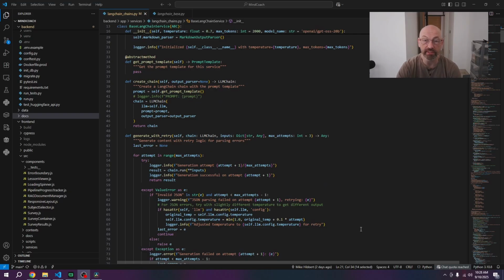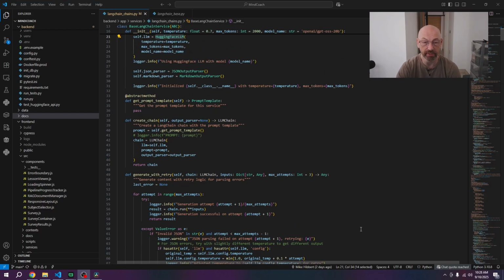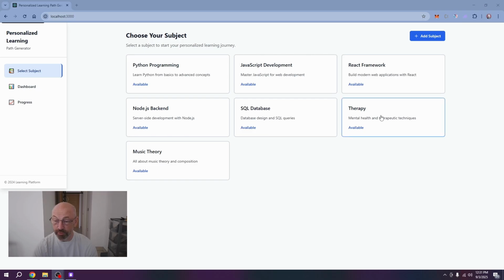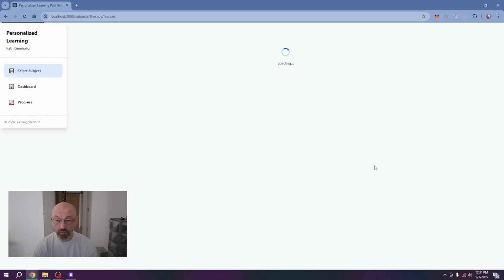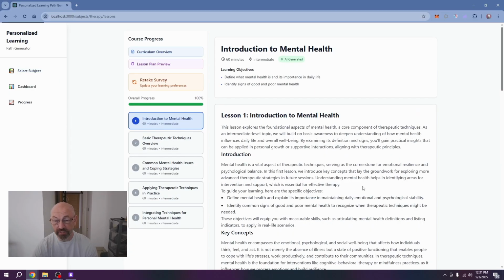MindCoachAI Learning Path Generator with GPT OSS 20b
Get ready to transform your learning with MindCoach, powered by OpenAI’s cutting-edge gpt-oss-20b!

Ever struggled with one-size-fits-all courses, relearning what you already know? MindCoach changes that by crafting personalized learning paths using OpenAI’s gpt-oss-20b via Hugging Face’s API. Input a subject (like “Python Basics”), take a quick survey, and watch the model bring your education to life—generating five tailored lessons with titles, overviews, and objectives, saved as markdown in users/{user_id}/subject. With a pay-per-subject model, it’s affordable and accessible across desktop, tablet, or mobile via a sleek React/Tailwind UI.

This video showcases MindCoach’s highlights: an intuitive, high-contrast interface with keyboard navigation, a progress bar for lesson generation, and subscription-based subject unlocks tracked in SQLite. The magic? OpenAI’s gpt-oss-20b powers dynamic lesson creation, turning prompts into precise educational content. Flask endpoints call the Hugging Face API, while Celery queues generation for a seamless experience with live updates.

Built with Kiro’s IDE, this project leverages OpenAI’s models to animate every step—from multi-modal chat brainstorming to inline coding the UI. OpenAI’s gpt-oss-20b infuses intelligence, making MindCoach a standout educational tool.